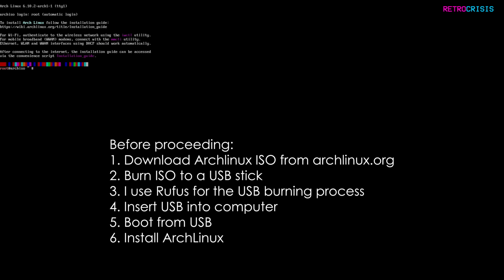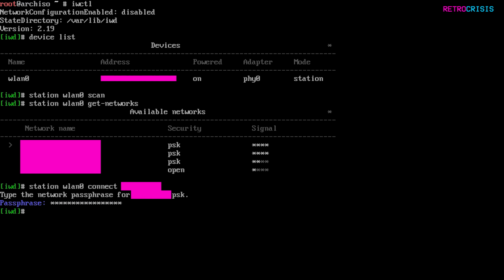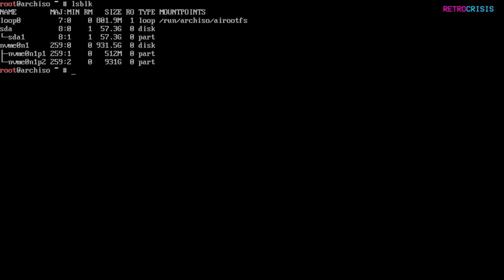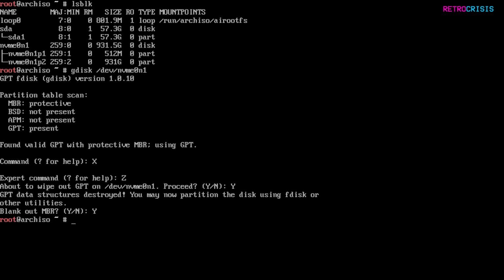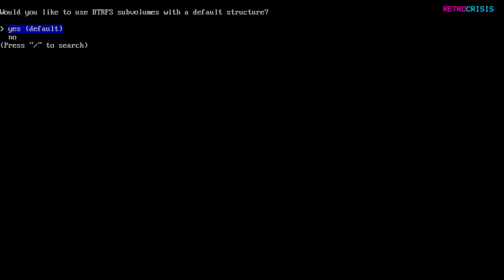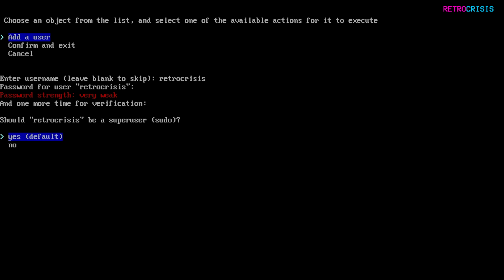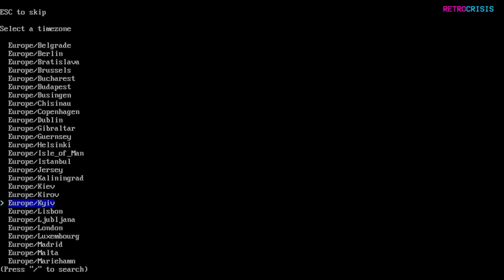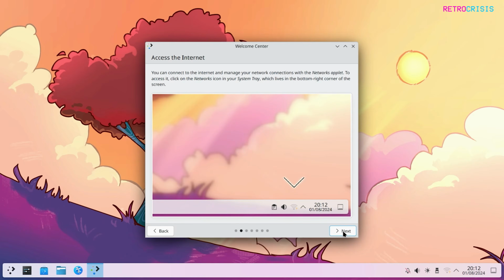Arch Linux - Easy Install Guide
0:00 Introduction to project
1:24 Networking setup
3:02 System initialization
3:50 Disk preparation
5:05 Arch install script
9:20 Installation completion
9:51 KDE Plasma desktop